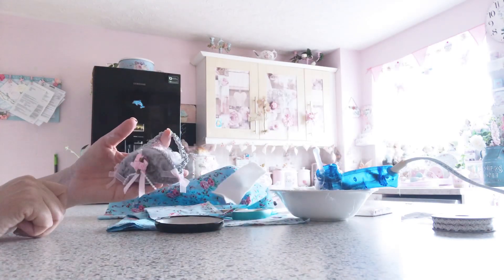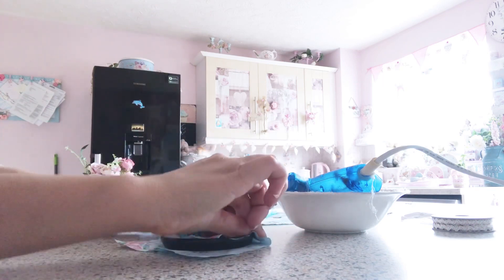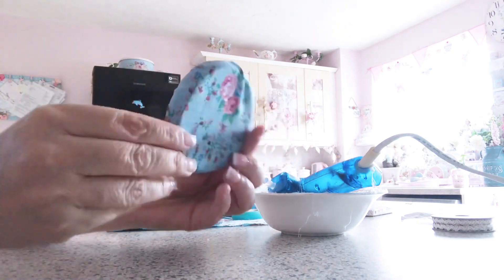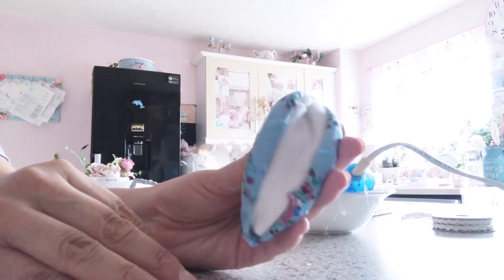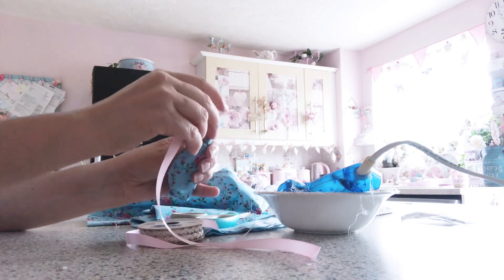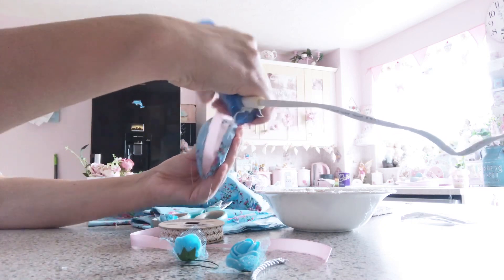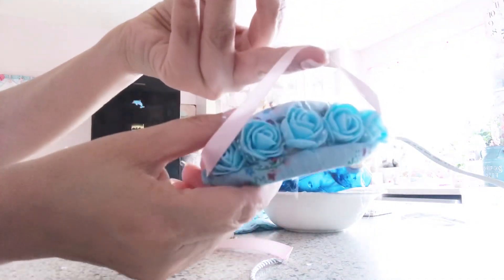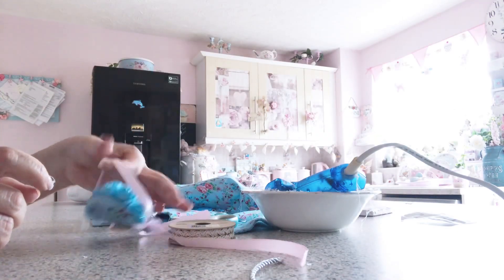Pretty basket tutorial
By Elaina Sanches